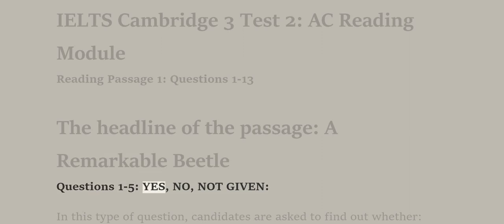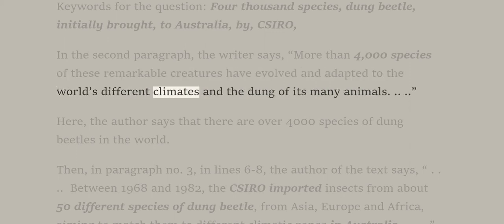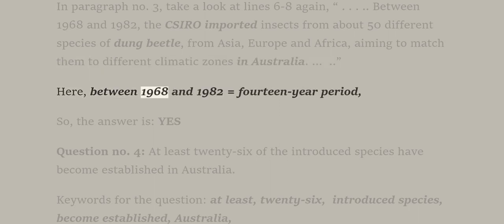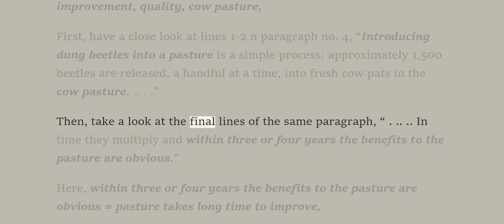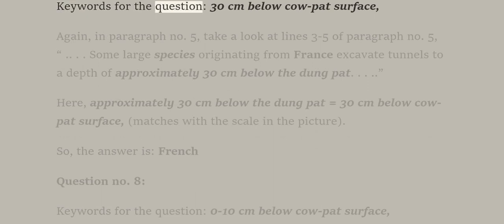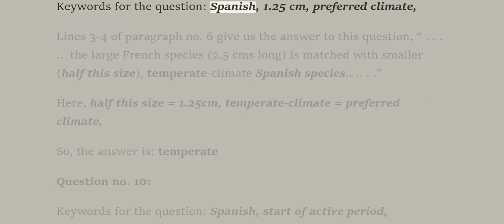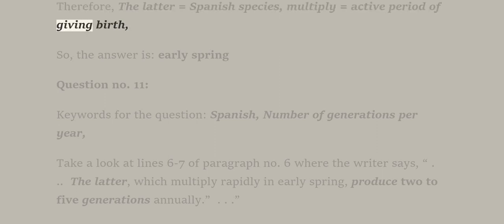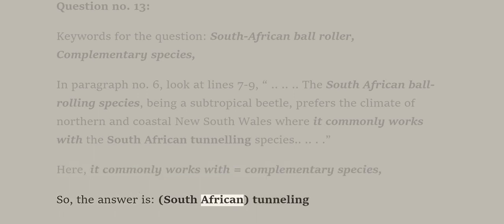IELTS Academic READING CAMBRIDGE 3 Test 2 Passage 1 Explanation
IELTS Academic READING CAMBRIDGE 3 Test 2 Passage 1 Solutions with best Explanation

In this video, I have provided the best explanation of reading passage.